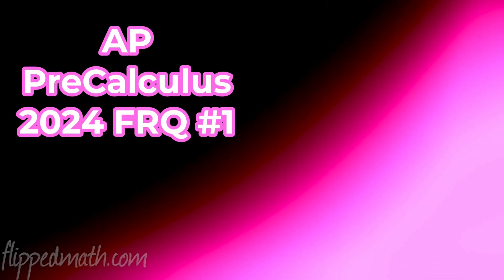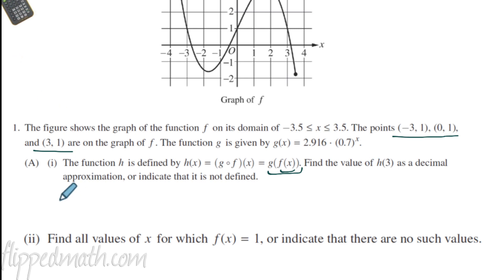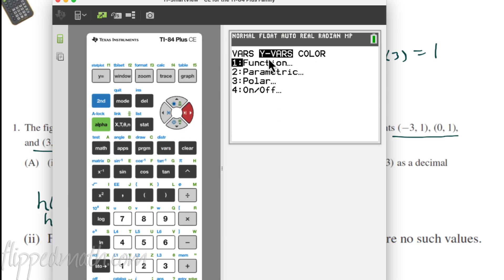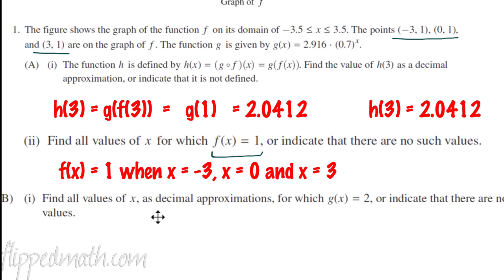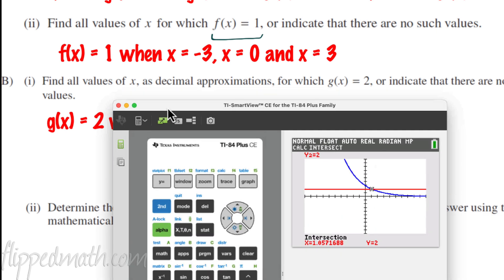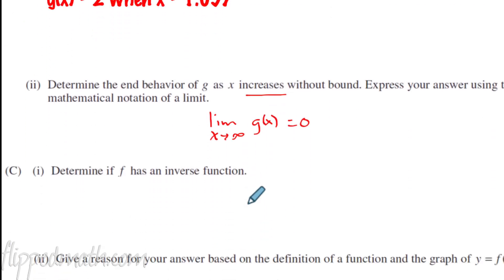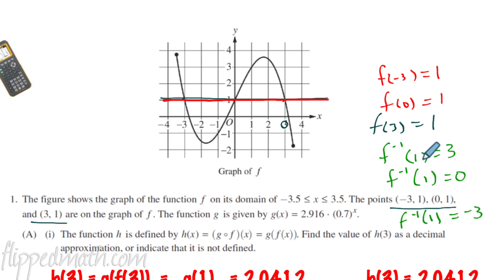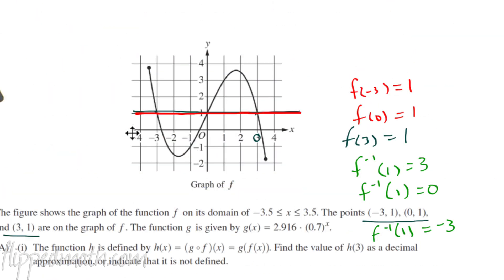AP Precalculus 2024 FRQ #1